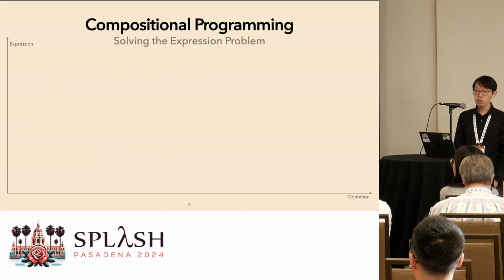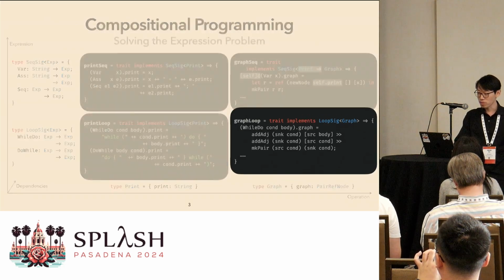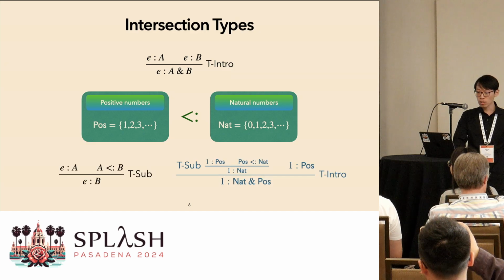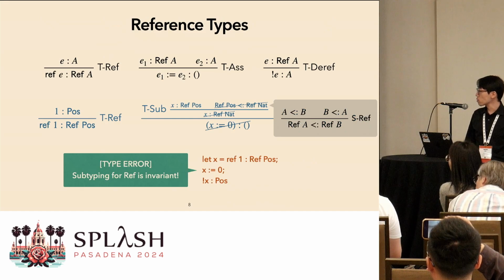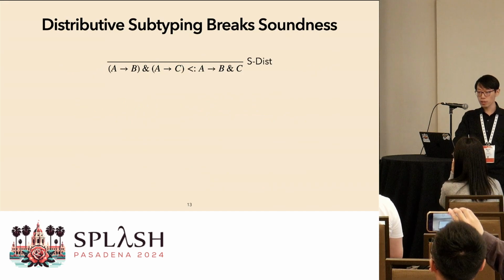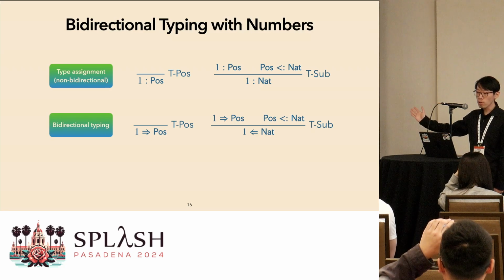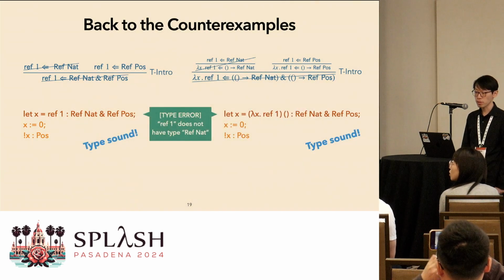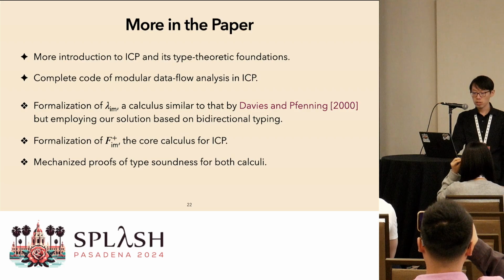[OOPSLA24] Imperative Compositional Programming: Type Sound Distributive Intersection Subtyping(…)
Imperative Compositional Programming: Type Sound Distributive Intersection Subtyping with References via Bidirectional Typing (Video, OOPSLA 2024)
Wenjia Ye, Yaozhu Sun, and Bruno C. d. S. Oliveira
(University of Hong Kong, China; University of Hong Kong, China; University of Hong Kong, China)

Abstract: Compositional programming is a programming paradigm that emphasizes modularity and is implemented in the CP programming language. The foundations for compositional programming are based on a purely functional variant of System F with intersection types, called Fi+, which includes distributivity rules for subtyping.

This paper shows how to extend compositional programming and CP with mutable references, enabling a modular, imperative compositional programming style. A technical obstacle solved in our work is the interaction between distributive intersection subtyping and mutable references. Davies and Pfenning [2000] studied this problem in standard formulations of intersection type systems and argued that, when combined with references, distributive subtyping rules lead to type unsoundness. To recover type soundness, they proposed dropping distributivity rules in subtyping. CP cannot adopt this solution, since it fundamentally relies on distributivity for modularity. Therefore, we revisit the problem and show that, by adopting bidirectional typing, a more lightweight and type sound restriction is possible: we can simply restrict the typing rule for references. This solution retains distributivity and an unrestricted intersection introduction rule. We present a first calculus, based on Davies and Pfenning's work, which illustrates the generality of our solution. Then we present an extension of Fi+ with references, which adopts our restriction and enables imperative compositional programming. We implement an extension of CP with references and show how to model a modular live-variable analysis in CP. Both calculi and their proofs are formalized in the Coq proof assistant.